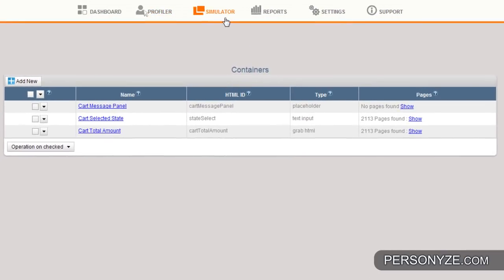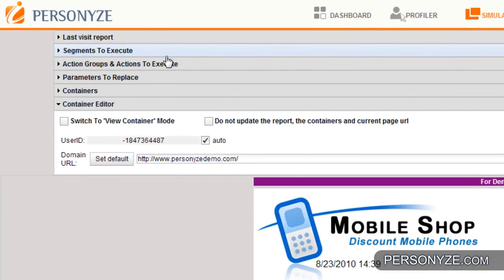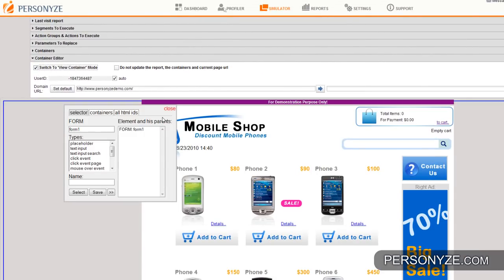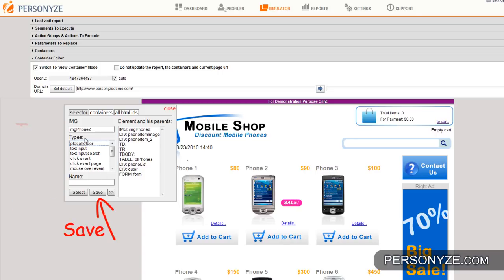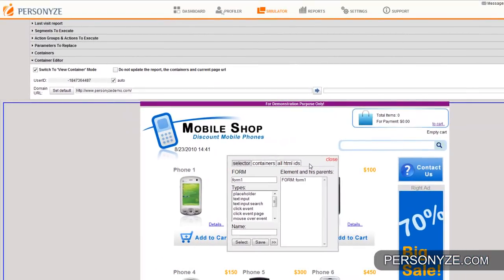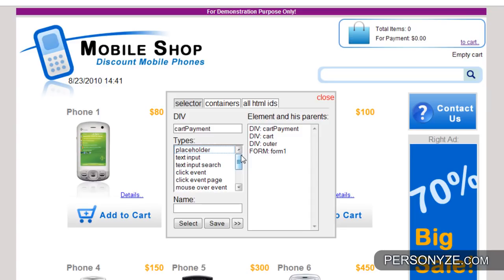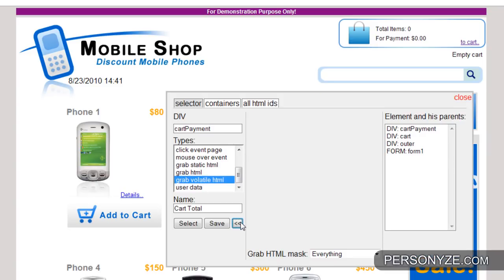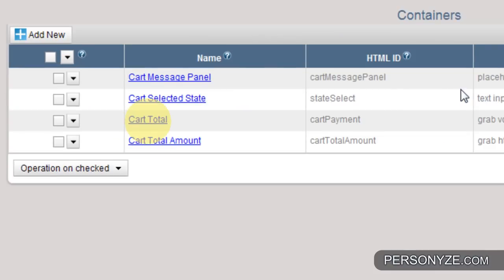Simulating Segments & Actions - Personyze Behavioral Targeting Tutorial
In this tutorial, you will learn how to test the segments you have created, and also check action groups/actions. Apple a specific behavior and metrics, as the visitor you try to simulate. The connected actions will be executed according to the behavioral targeting visitor profile.